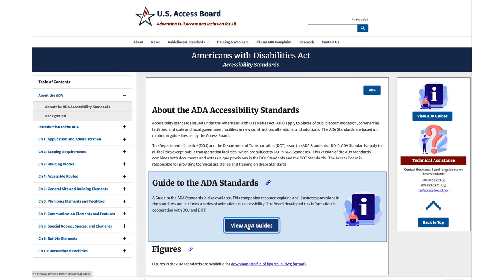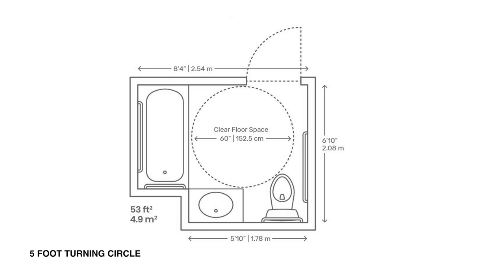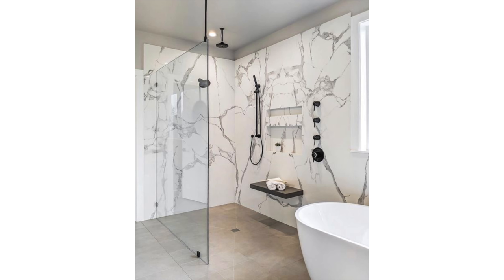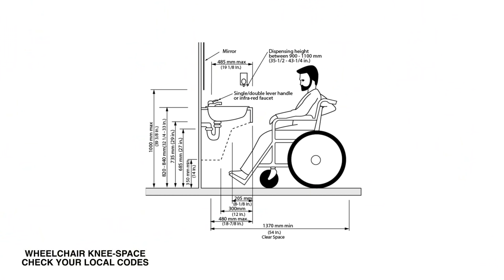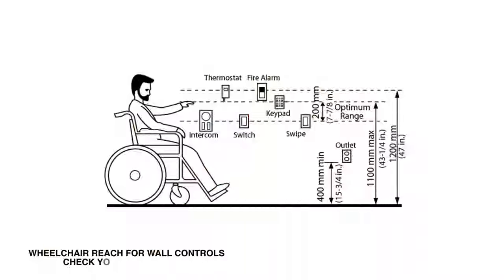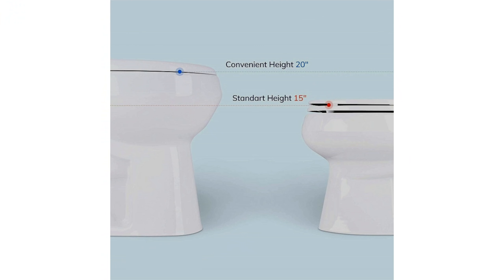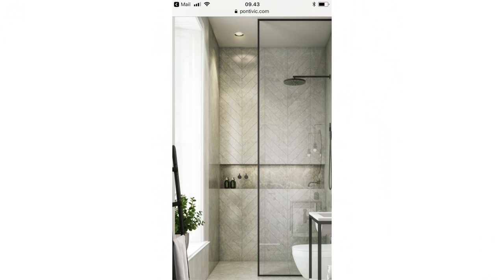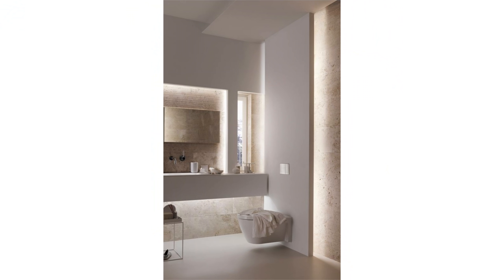Accessible Bathroom Design + Universal Design and Aging in Place - Design Lesson 29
Today's topic is all about Accessible Design using Universal Design and Aging in Place principles!

Universal Design is the design of a space that can be accessed, understood and used to the greatest extent possible by all people regardless of their age, size, ability or disability.

Essentially... we can all benefit from these principles, especially in a bathroom... Did you know, according the the CDC, 234,000 people aged 15 and up suffer slips and falls every year in the bathroom? The bathroom is a hazardous place for young and old alike so it's important to take steps to create an environment that is easy and safe for as many people as possible.

I want you to consider these principles before you need them... because when things change, they can change quickly. So if you're planning on a bathroom renovation, you'll want to have some of these things in mind. Consider it future-proofing your bathroom. In fact, you may not even need some of these things (grab bars are the most obvious) but if you think ahead and maybe add in the structural blocking in the walls, then it's easy to modify and add these elements later on.

It could be the topic of our next video!

PLEASE CHECK WITH YOUR LOCAL AUTHORITIES FOR YOUR SPECIFIC REQUIREMENTS***

VIDEO CHAPTERS

0:00 Accessible Bathrooms + Universal Design & Aging in Place
2:13 Path of Travel...
3:01 5 Foot Turning Circle...
3:51 Barrier-free & Seamless...
5:36 Knee-space...
6:25 Comfortable Heights...
7:15 Ease-of-Use...
8:58 Interlude
9:26 Safety Bars...
10:34 Safe Finishes...
12:27 Lighting...
13:46 Design Video Summary